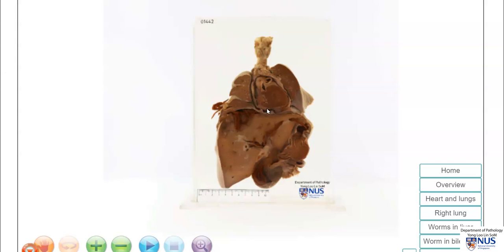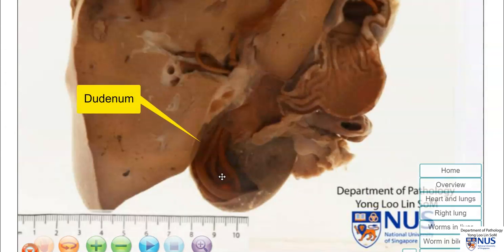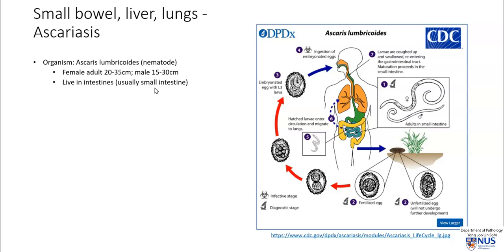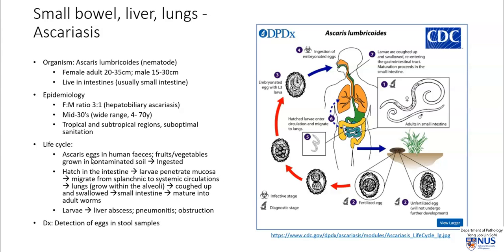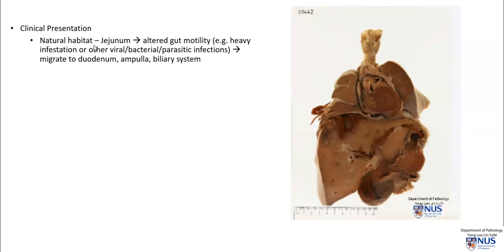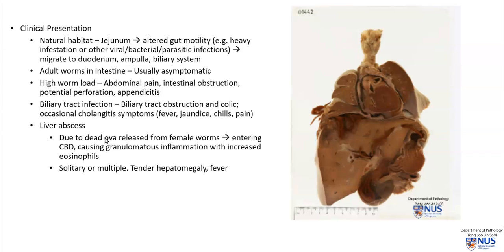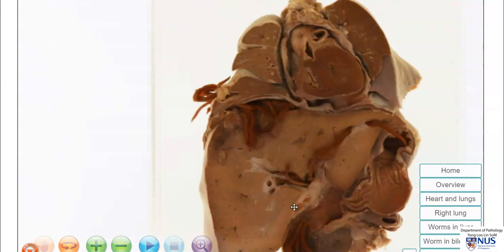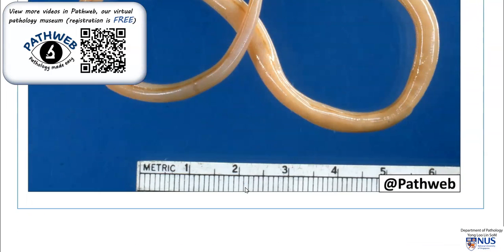Small intestine, liver, lungs: Ascariasis (Gross pathology)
Demonstration of the salient gross features of infestations with Ascaris lumbricoides in the GIT, liver and lungs, with brief clinicopathologic correlation.